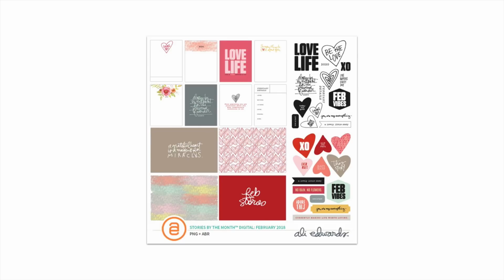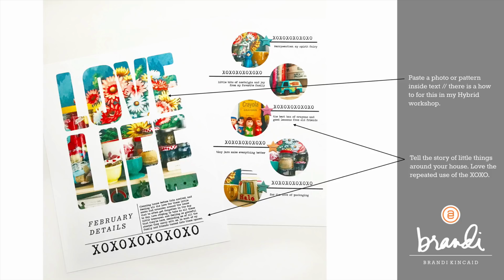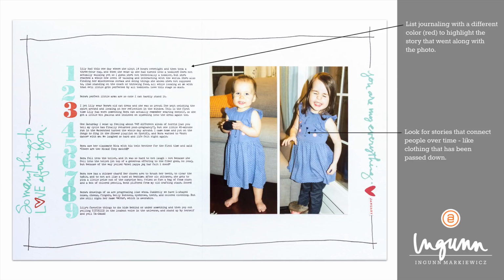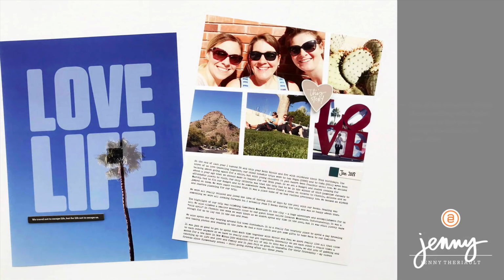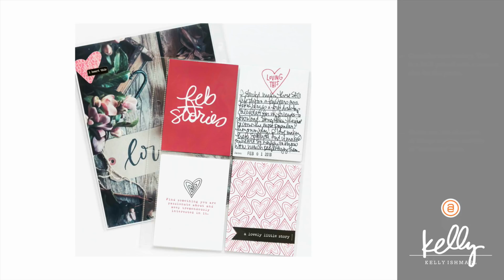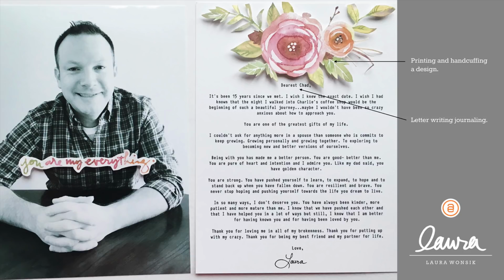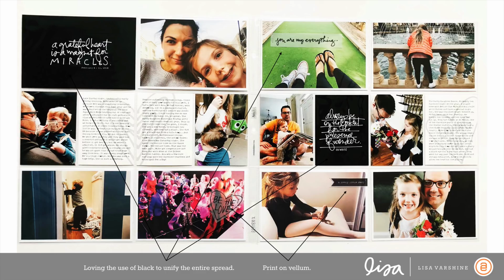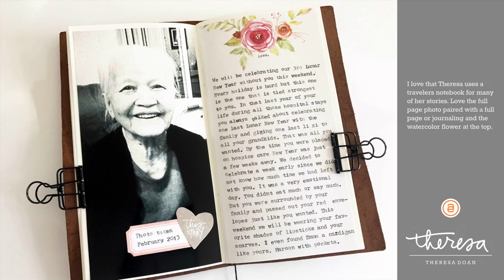Ali Edwards' Creative Team | Digital Stories By The Month™ February 2018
Trying something a little new this month and creating video overviews of my Creative Team's projects using the Digital Stories By The Month™ kit from February 2018,  highlighting some of the things I loved about their projects. I'm picking out things related to design, storytelling, cool use of the products, etc.

The digital kit the Creative Team used for these projects can be found

To learn more about working with digital products on paper projects check out my Hybrid workshop